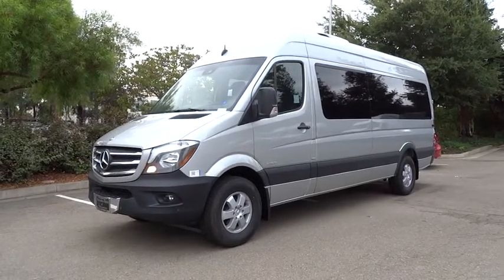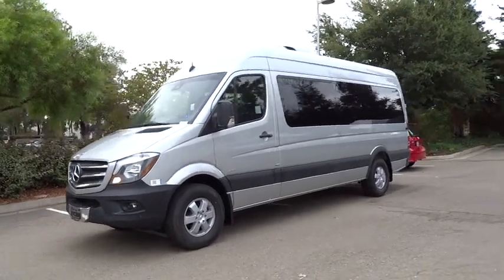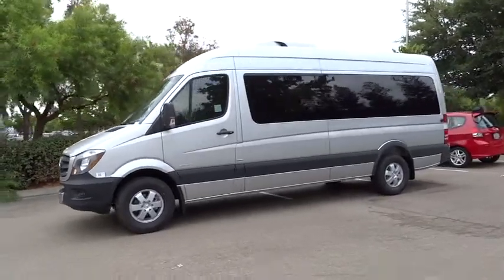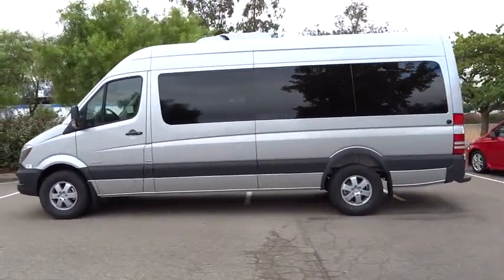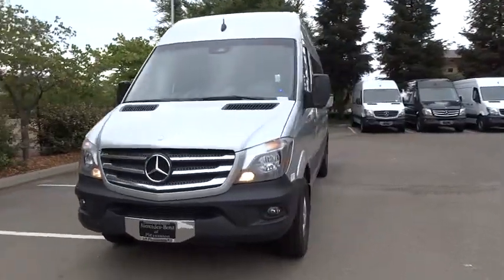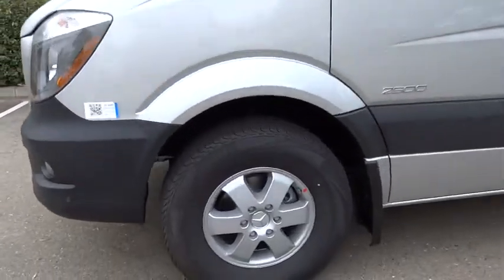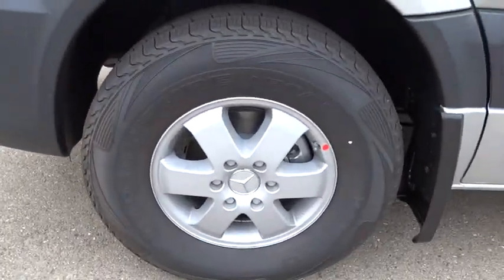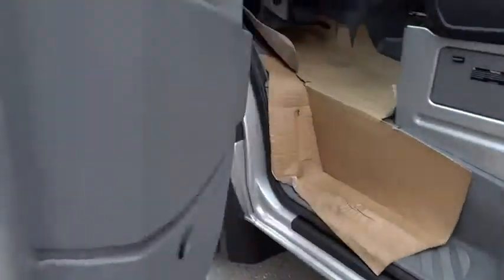2014 Mercedes-Benz Sprinter Passenger Vans Pleasanton, Walnut Creek, Fremont, San Jose, Livermore, C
2014 Mercedes-Benz Sprinter Passenger Vans
2014 Mercedes-Benz Sprinter Passenger Vans  - Stock#: 14-2327 - VIN#: WDZPE8CC6E5939670